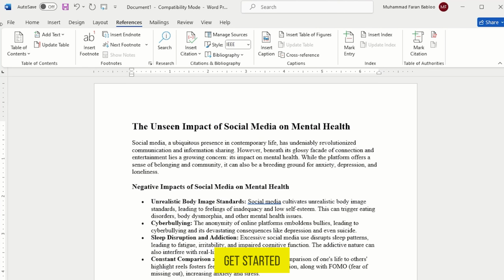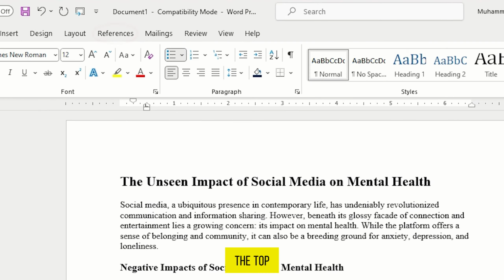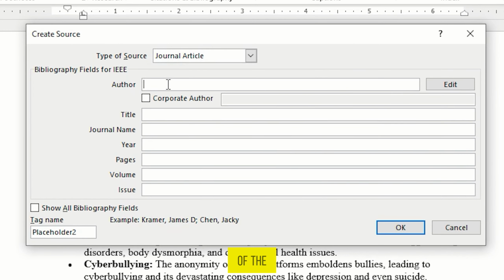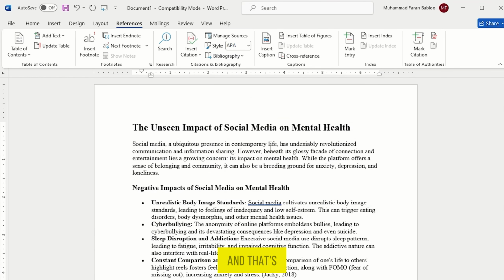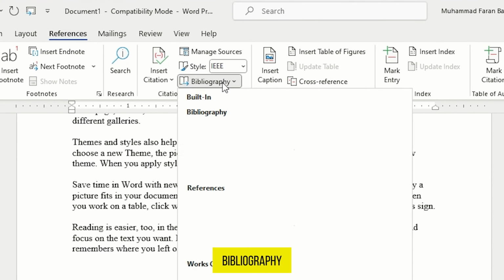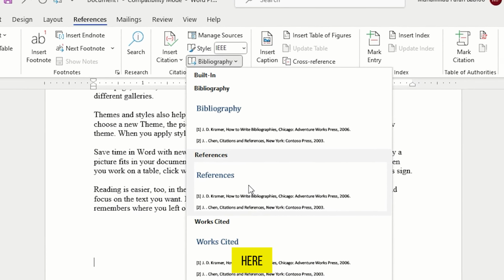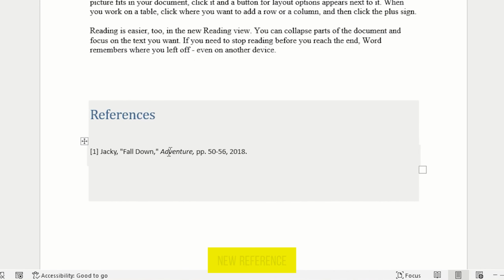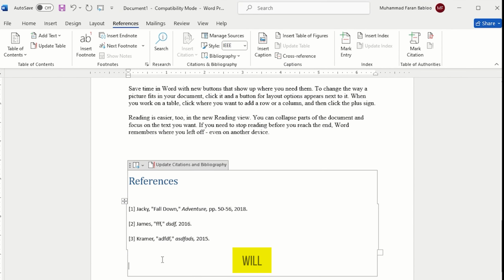How to Add References in Word (Easy Tutorial)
Welcome to our easy-to-follow tutorial on How to Add References in Word! In this video, we'll walk you through the simple steps to insert citations, manage references, and create a bibliography in Microsoft Word. Whether you’re writing a research paper, academic report, or any document that requires proper referencing, this guide will make the process quick and straightforward.

Timestamps:

00:00 Introduction and Overview
00:14 How to Insert a New Reference
00:28 Editing and Formatting References
00:40 Inserting a Bibliography
00:55 Updating Your References List

What You Will Learn:

How to Add References in Word step-by-step
How to insert and format citations
How to create and customize a bibliography
How to update your references list as you add new entries